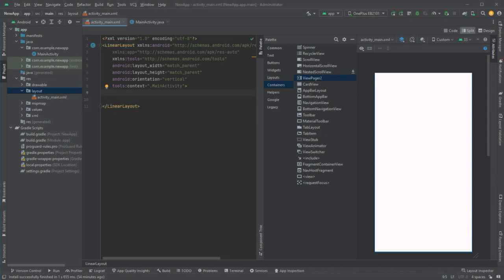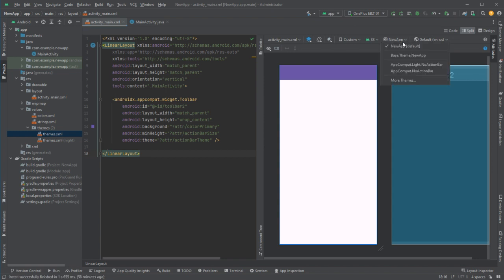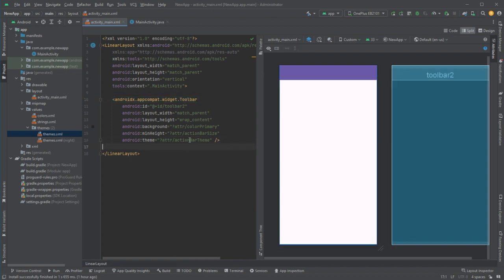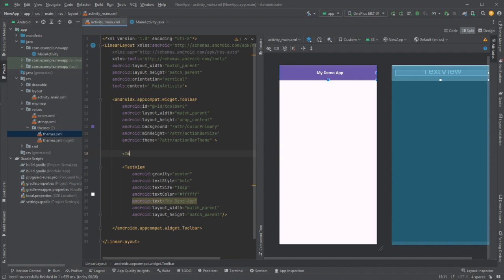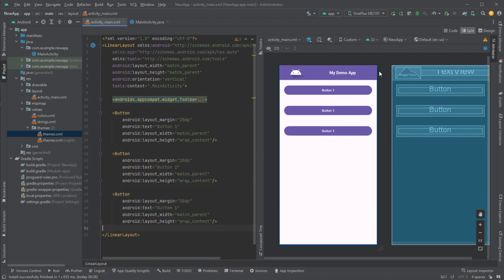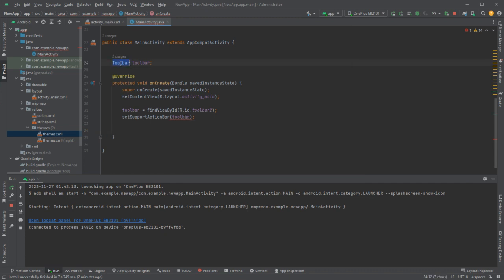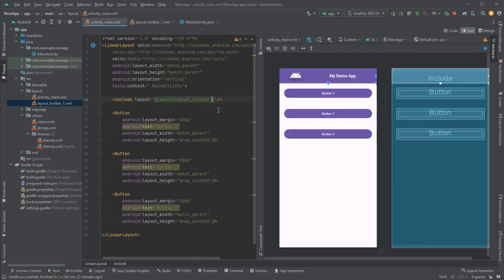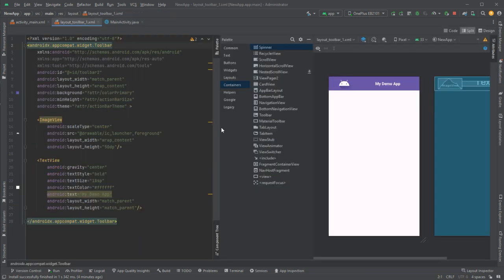4.10 Toolbar In Android app | Android App Development For Beginners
4.10 Toolbar In Android app | Android App Development For Beginners